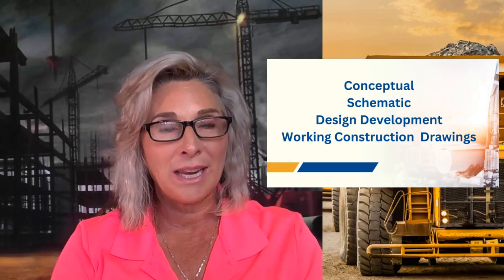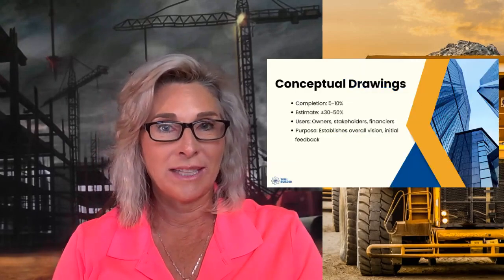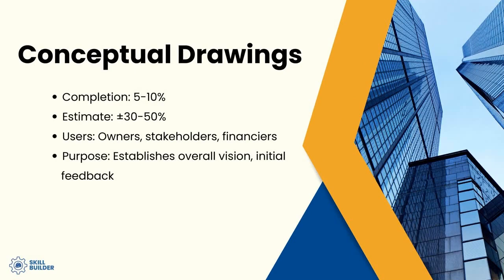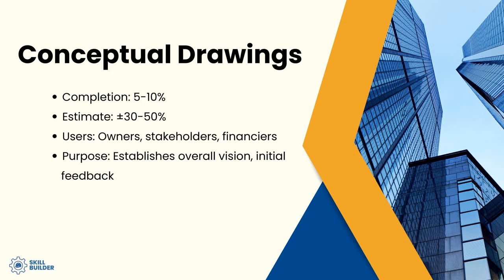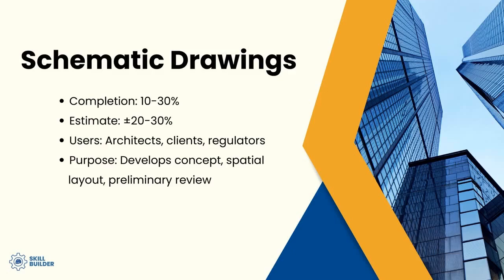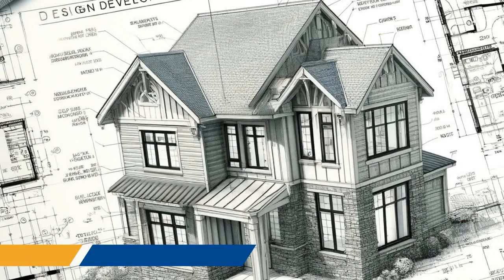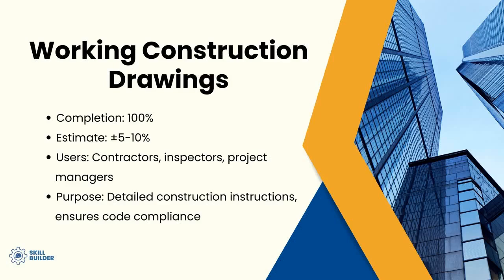HOW ARE CONSTRUCTION DRAWINGS CREATED | SKILLBUILDER MINI COURSE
Understanding how construction drawings are created is critical in knowing what information to implement at each stage of the construction process.

🔎 ABOUT THIS VIDEO... 👇

In this video, we delve into understanding the different stages of construction drawings and what each stage may be used for.  Construction drawings typically have four categories or stages of development. Each stage will provide different information that will contribute to the accuracy of estimates, project feasibility, comprehension of aesthetics, and the amount of concise instruction for completion of the intended deliverable of the project.

Conceptual Drawings will be a napkin sketch, providing very little detail and dependability of accuracy but offers valuable information for overall picture and feasibility of the project.

Schematic Drawings will add more detail, create a working base for the construction drawings and refine the outline or "skeleton" of the project.

Design Development Drawings add the muscle to the skeleton, adding details, sections, dimensions.  At this stage, a contractor should have enough information to be able to start construction in a Design-Build Delivery Method.

Construction Drawings - or - Working Drawings/Blue Prints - are the completed drawings provided full intent of the instruction and detail necessary to complete the project.

Each stage or level of completion of the drawing will determine how you use the information available.

Join Cory Fisk, Founder of Construction Management Online, as she breaks down the components of a set of Construction Drawings. Whether you're a hands-on worker looking to transition into management or a seasoned manager seeking to refine your skills, this video is packed with valuable insights to help you succeed.

🤔 ABOUT CONSTRUCTION MANAGEMENT ONLINE 😃

Construction Management Online is a revolutionary educational curriculum designed by construction professionals who understand the challenges and rewards of this industry. We use a combination of practical real-world applications, soft skill development, and behavior comprehension integrated into everyday construction management tasks. Our courses are crafted to help individuals transition from fieldwork into office management positions by leveraging skills learned through life experiences..

If you know someone who needs to see it, please share it. Add it to a playlist if you want to watch it later.